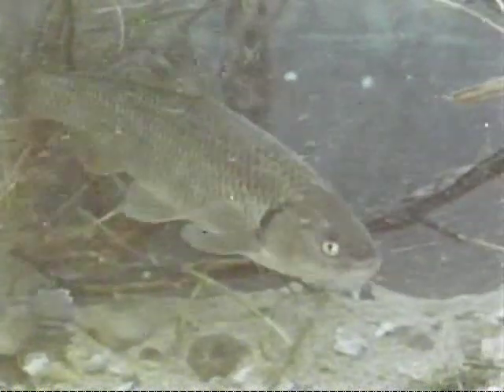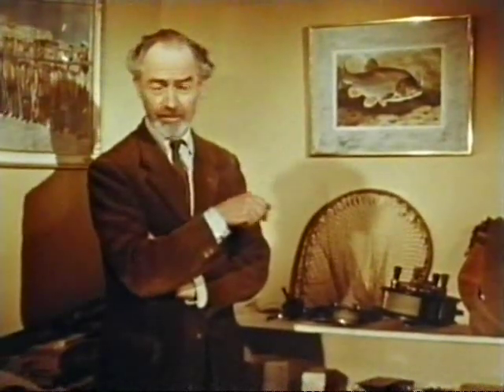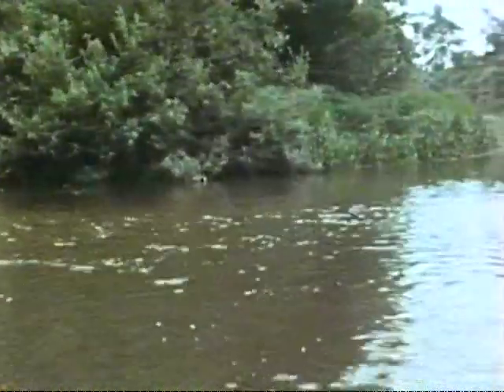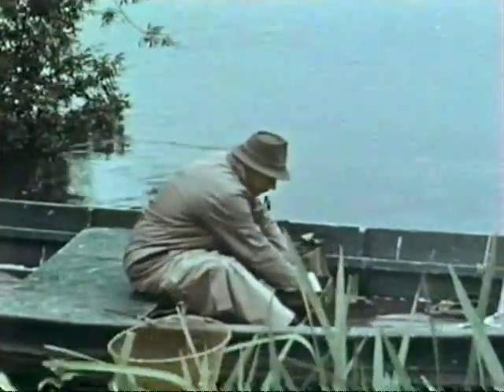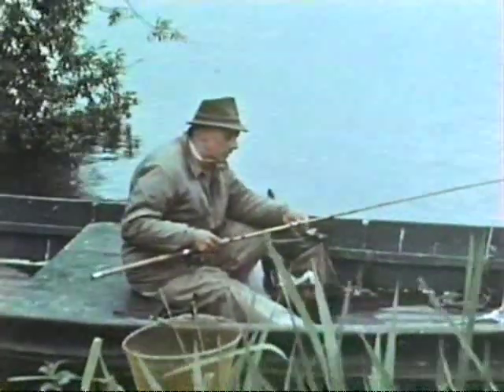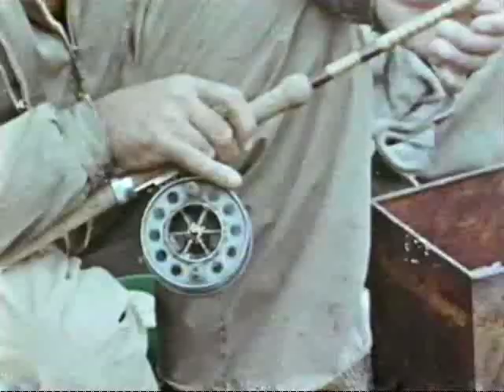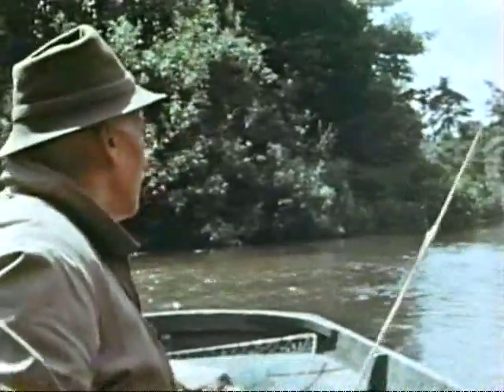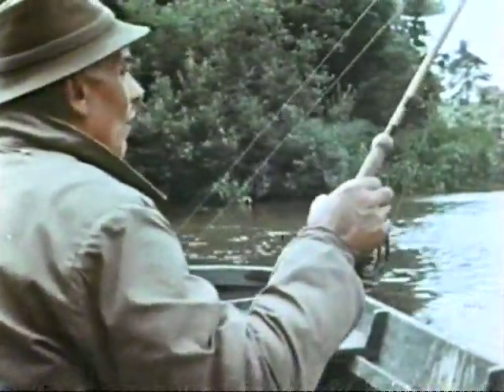Trotting for Chub pt1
(1 of 2) Trotting for chub on the hampshire avon ,traditional way of chub fishing with ( now)  vintage tackle .